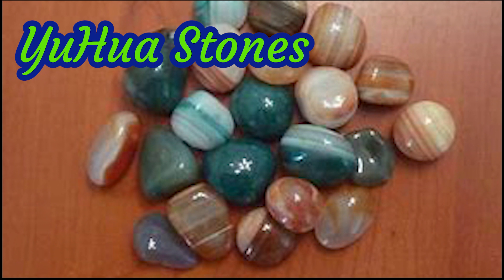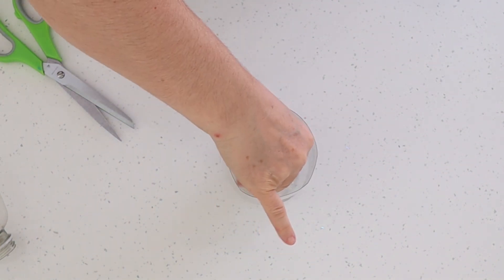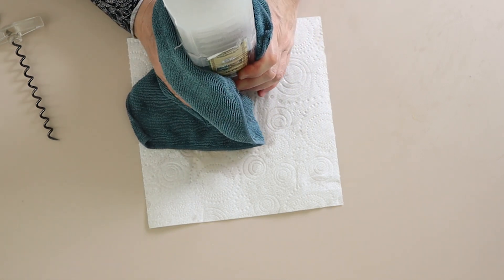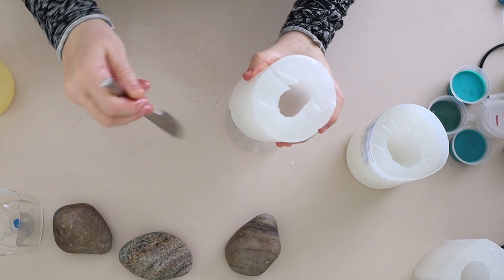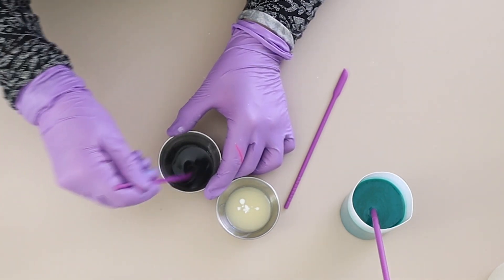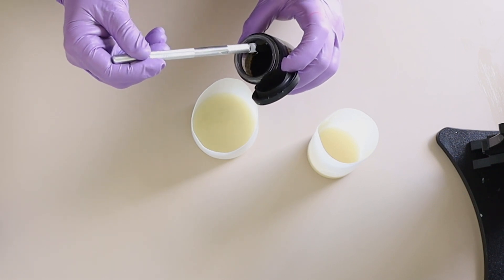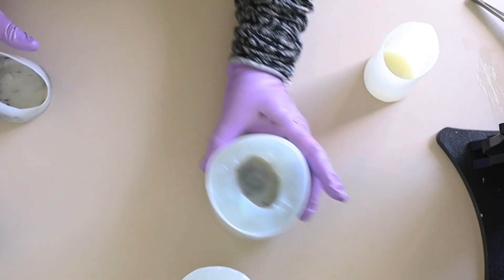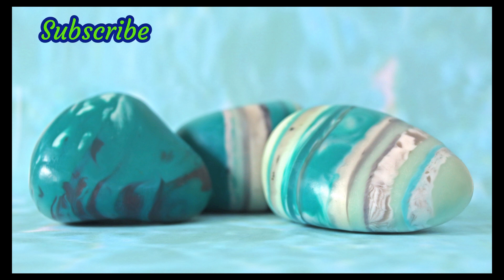How to make cold process SOAP STONES, soap rocks, and making soap stone mold. Soap Challenge Club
These cold process soap stones rocks were my entry for the July 2020 Soap Challenge, where we had to make natural soap stones rocks.

I wanted to makes stones that had a great natural shape and felt good to hold and use, so I made my own soap rock molds from real stones. I show you how to make a soap stone rock mold in this tutorial.

Timings:
00:00 Introduction
02:00 How to make a stone rock mold (mould)
07:06 Making the cold process soap stones rocks
13:48 Unmolding the soap stones rocks
14.40 Bevelling the soap stones rocks
15:14 Polishing the soap stones rocks
15:58 Final pictures - Thanks for watching :-)

The silicone I use *Discount on Lye (sodium hydroxide) and rubbing alcohol*